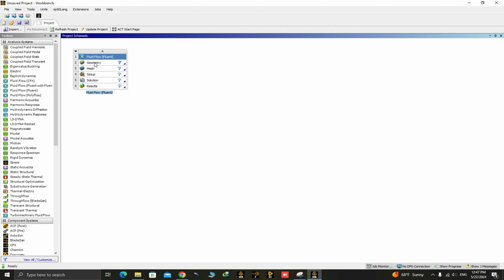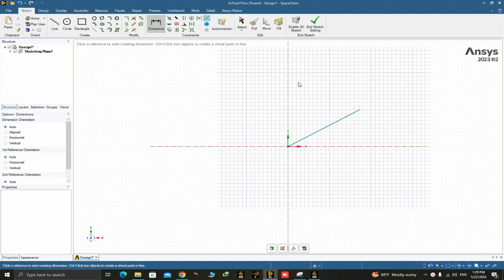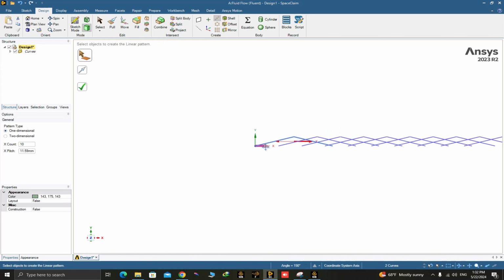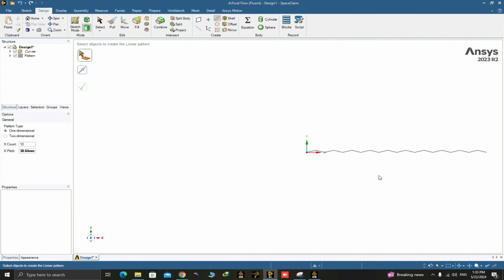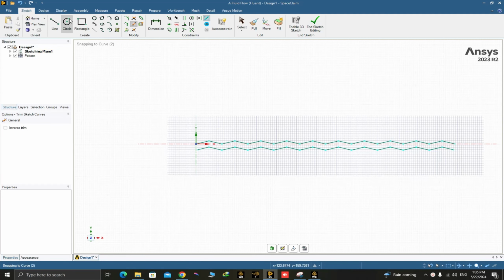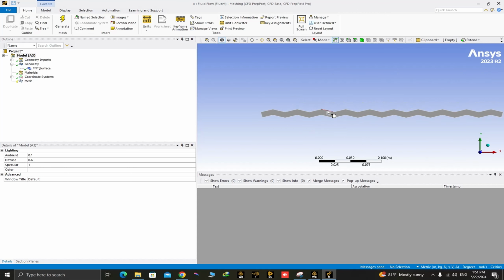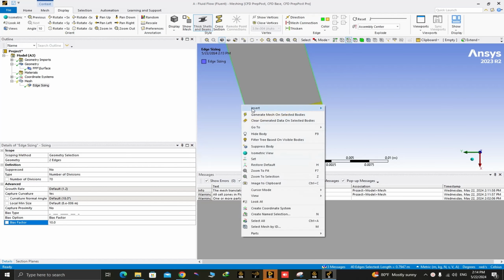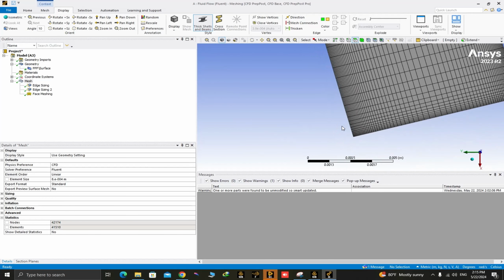Heat Transfer Inside a Zigzag Channel, Geometry and Mesh Training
In this video, how to draw the geometry and create the calculation mesh of the zigzag channel project is taught. The geometry was created with SpaceClaim software and its meshing was done with Ansys Meshing software.